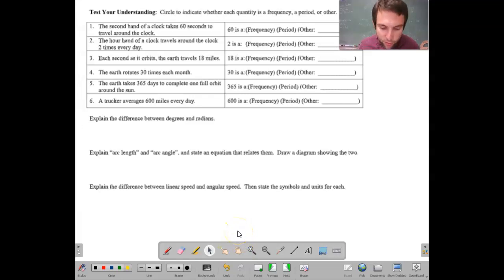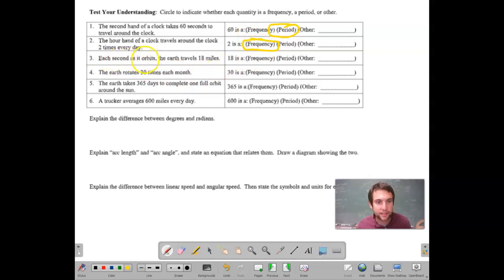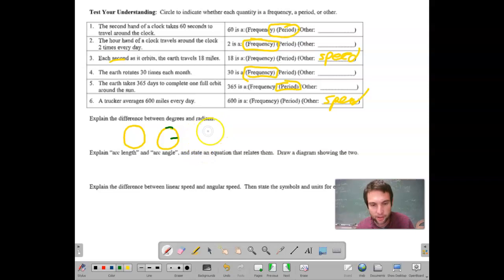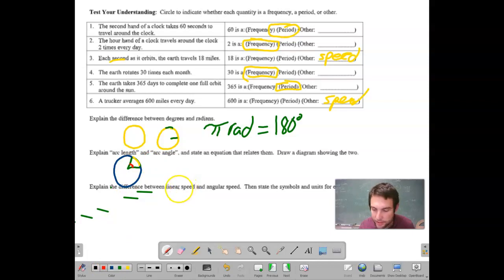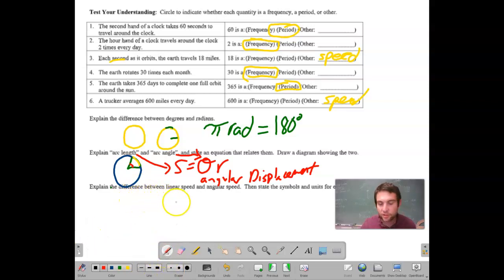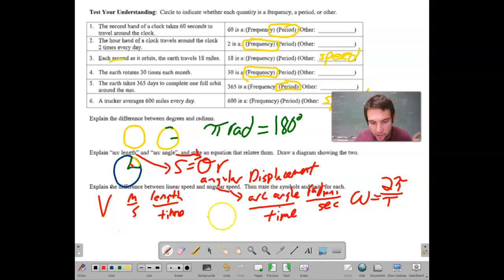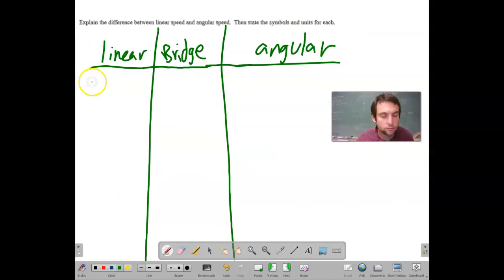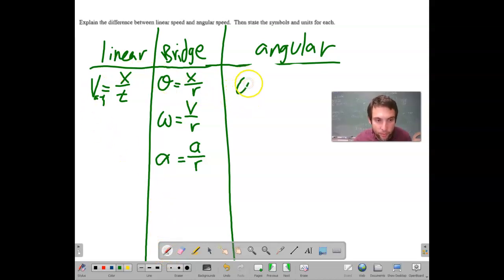Describing Circular Motion TYU 1